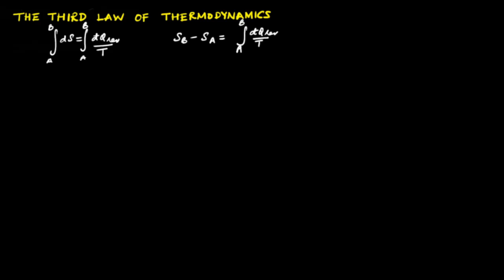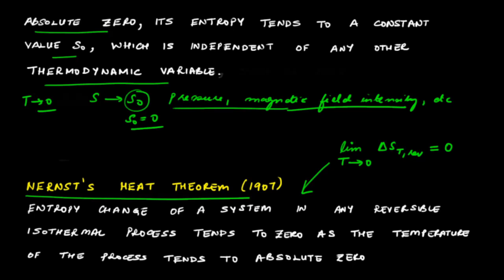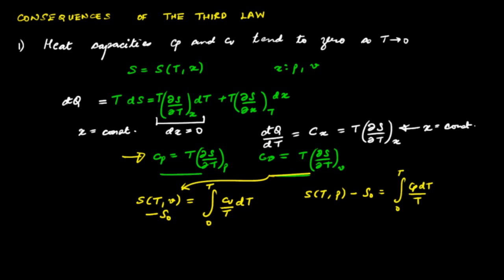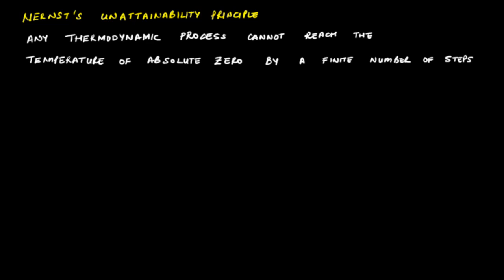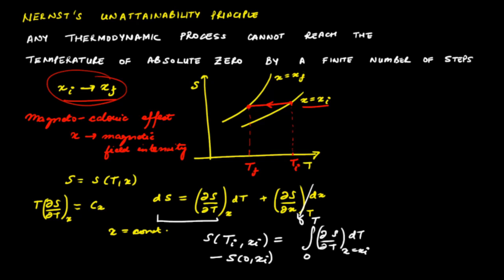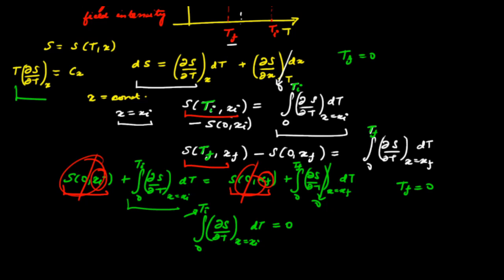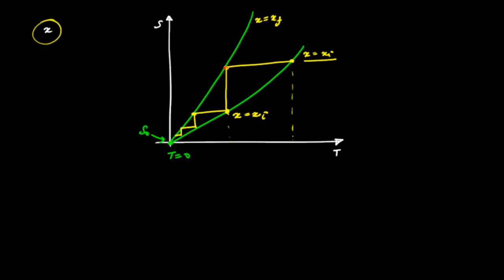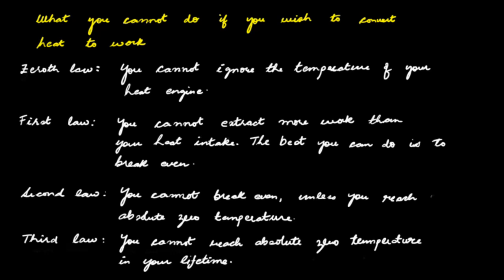Lecture 36: The Third Law of Thermodynamics and Conclusion (Engineering Thermodynamics)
In this lecture, we discuss the third law of thermodynamics and its consequences. We discuss the statement of the third law given by Max Planck, using which we show that the various properties such as heat capacities and coefficient of thermal expansion tend to zero at absolute zero temperature. We also discuss the Nernst's unattainability principle and the fact that a Carnot cycle cannot have 100% efficiency. Finally, we conclude the course with an interesting way of presenting all the laws of thermodynamics. (c) Supreet Singh Bahga, IIT Delhi.